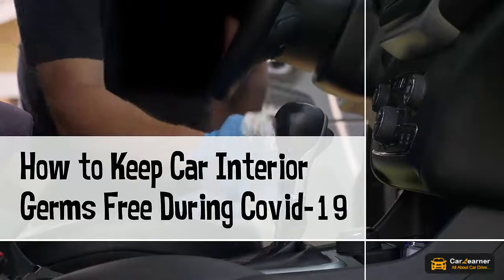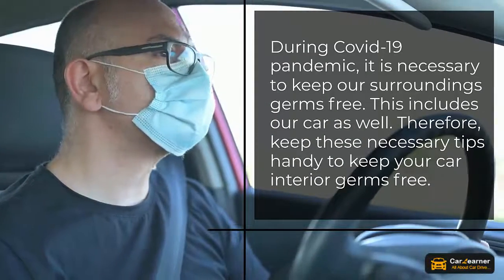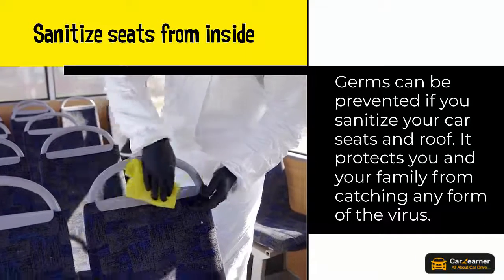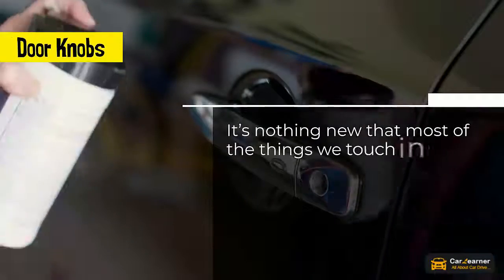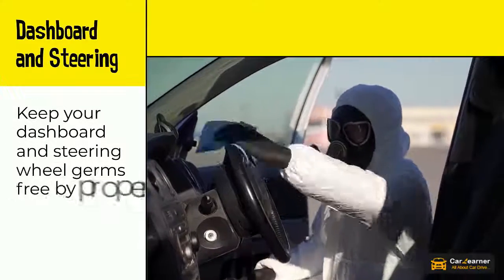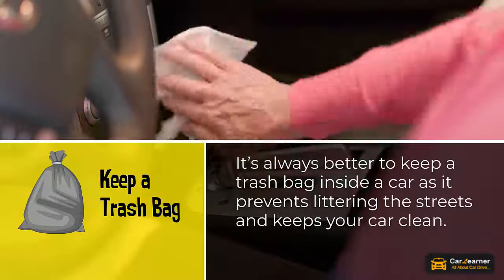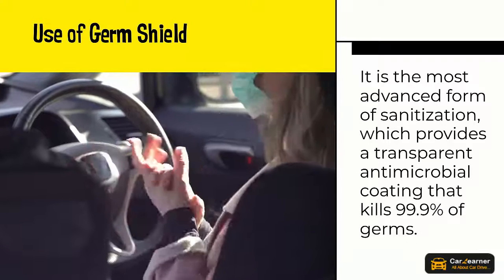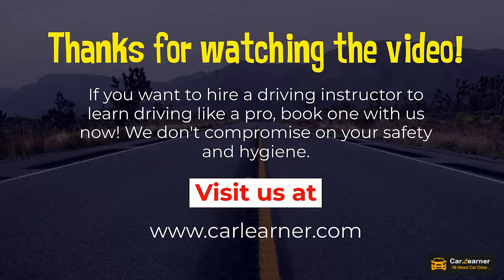How to Keep Car Interior Germs Free During Covid 19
During Covid-19 pandemic, it is necessary to keep our surroundings germs free. This includes our car as well. Therefore, keep these necessary tips handy to keep your car interior germs free.

1:- Sanitize seats from inside
Germs can be prevented if you sanitize your car seats and roof. It protects you and your family from catching any form of the virus.

2:- Vacuum is Must
Vacuum your seats, floor mats and roof from inside. Dust is harmful and a home for viruses.

3:- Door Knobs
It’s nothing new that most of the things we touch in a car are a doorknob or window button. Sanitization of it becomes essential during the Covis-19 pandemic.

4:- Dashboard and Steering
Keep your dashboard and steering wheel germs free by proper sanitization and cleaning.

5:- Keep a Trash Bag
It’s always better to keep a trash bag inside a car as it prevents littering the streets and keeps your car clean.

6:- Use of Germ Shield
It is the most advanced form of sanitization, which provides a transparent antimicrobial coating that kills 99.9% of germs.

If you want to hire a driving instructor to learn driving like a pro, book one with us now! We don't compromise on your safety and hygiene.